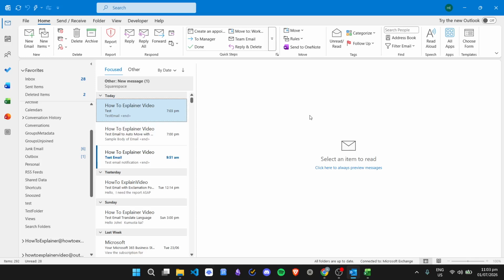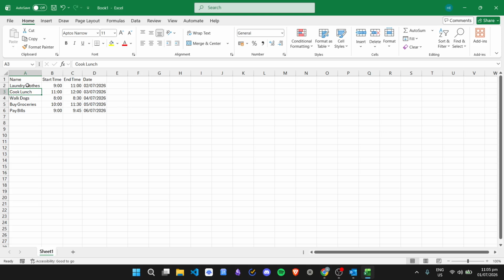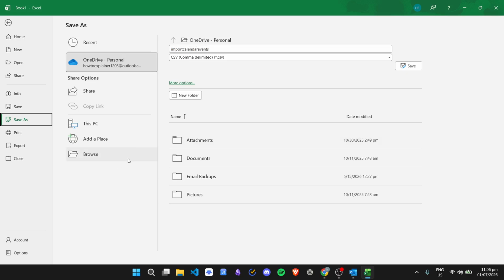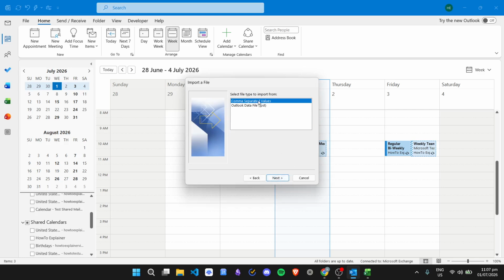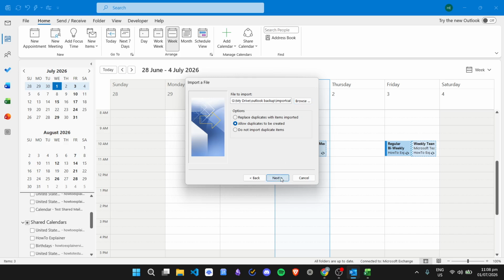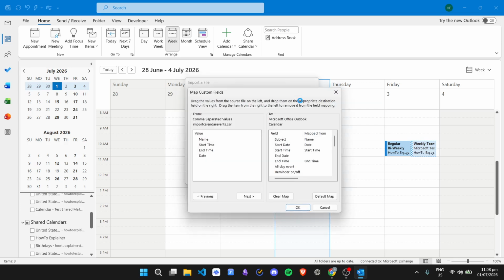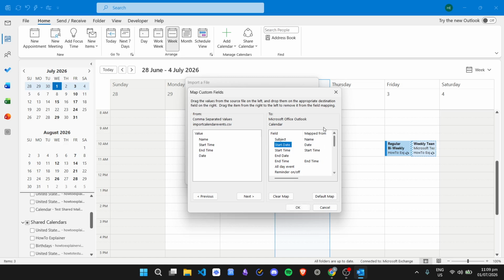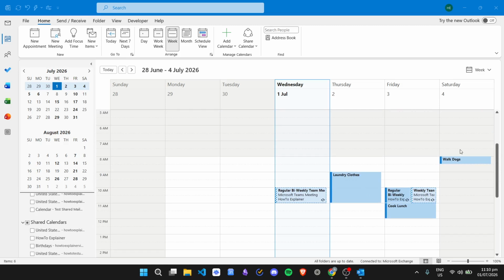How to Create Calendar Events in Excel and Import Them In Outlook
If you are looking for a video about How to Create Calendar Events in Excel and Import Them In Outlook, here it is!